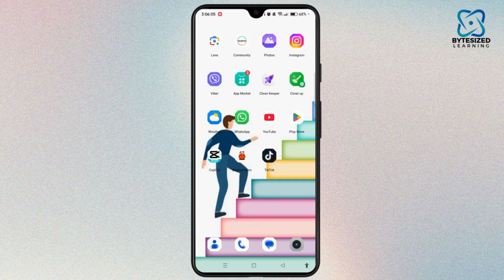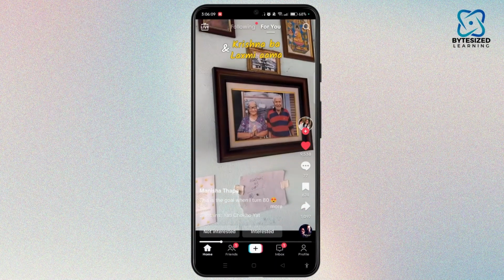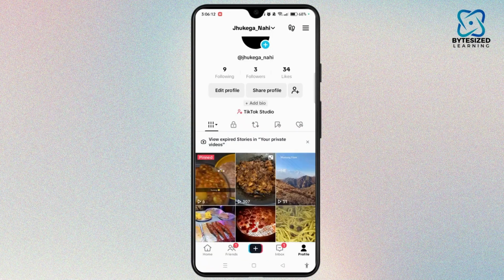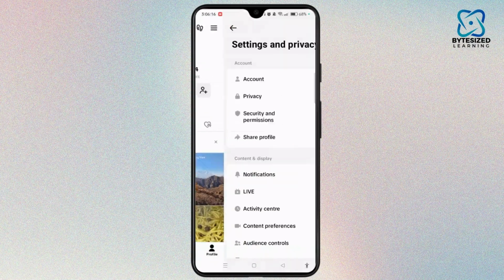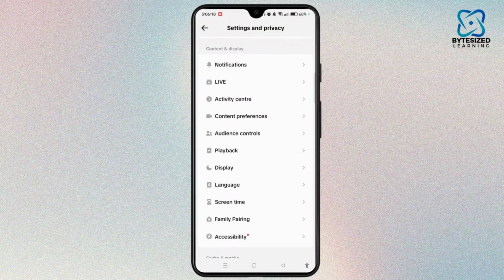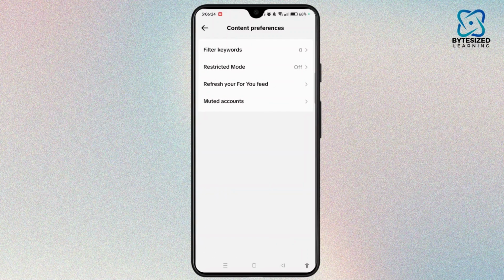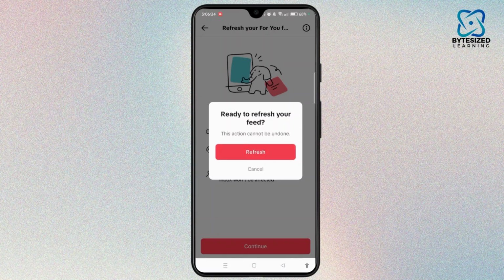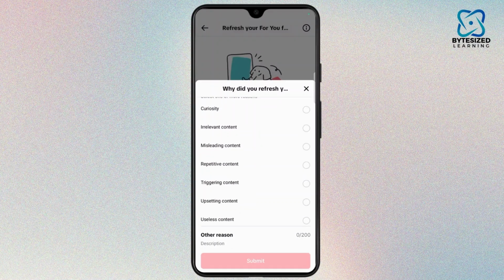How to Restart TikTok Without Deleting It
In this quick guide, Rose will show you how to read TikTok without deleting it. If you're tired of the same old content or want to refresh your For You page, this video will teach you how to restart your TikTok app without losing your account or deleting any data.

Chapters:
00:00:00 - Introduction
Welcome back! Rose will show you how to restart TikTok without deleting it.

00:00:10 - Launch TikTok
 Open the TikTok app and ensure you're signed in to your account.

00:00:20 - Go to Profile
 Navigate to the profile icon at the bottom right of your screen.

00:00:30 - Access Settings
Tap on the three-line icon at the top right and select "Settings and Privacy."

00:00:40 - Find Content
Preferences Scroll down to the "Content and Display" section and choose "Content Preferences."

00:00:50 - Refresh For You Feed
Tap on "Refresh For You Feed" and then press the "Continue" button to start fresh.

00:01:00 - Submit and Restart
 Choose the reason for refreshing and tap "Submit."

00:01:05 - Conclusion
Your TikTok is successfully restarted without deleting any data.